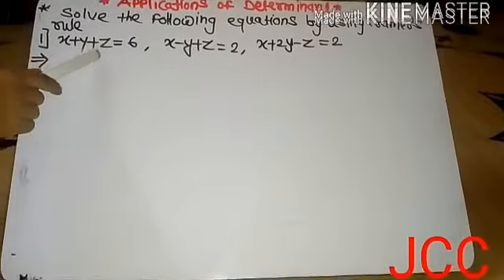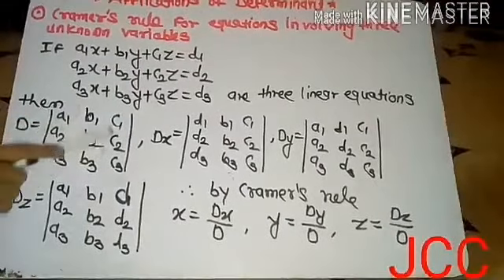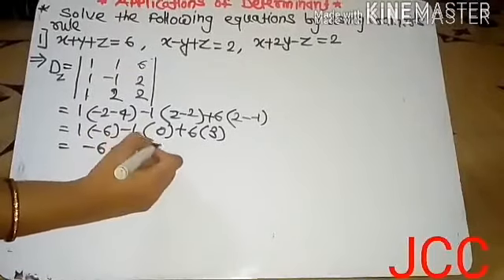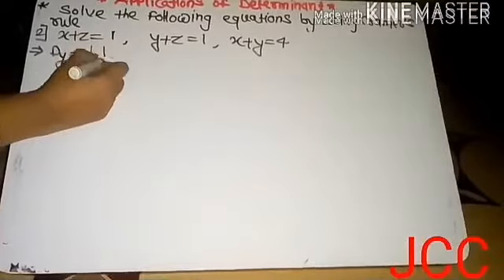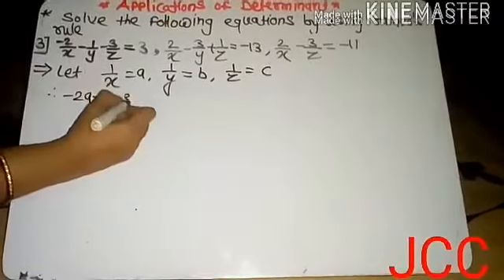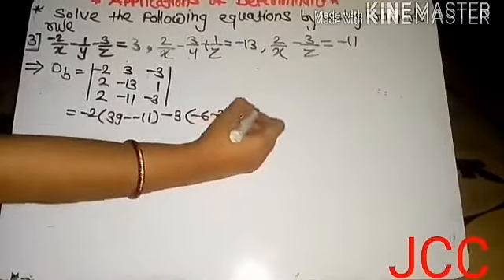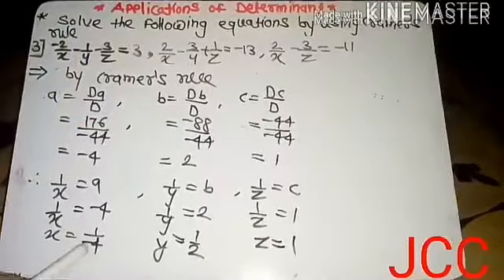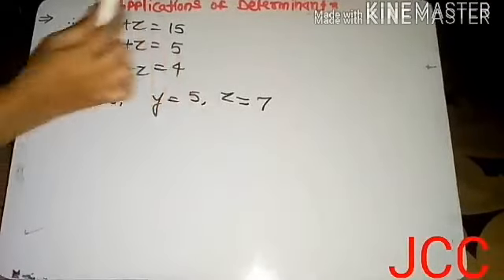Lecture 4 determinant class 11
Determinant part 4 JCC Beed